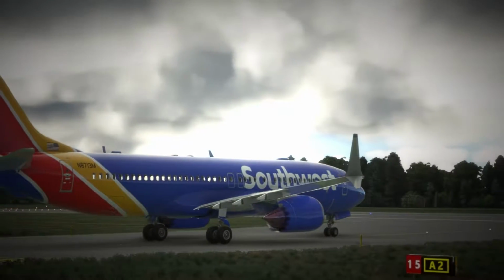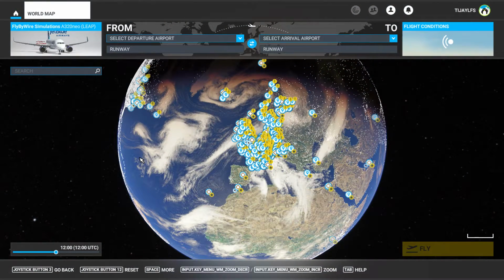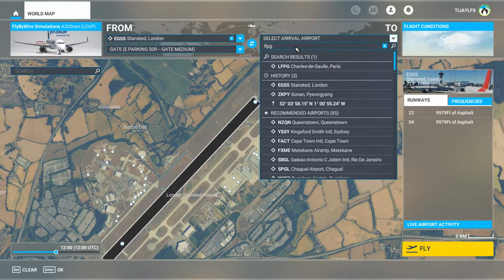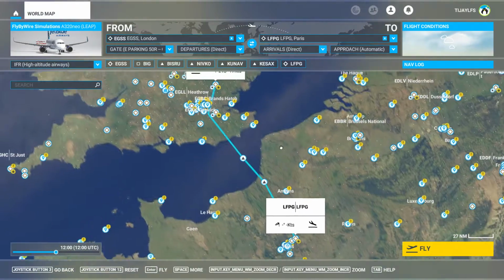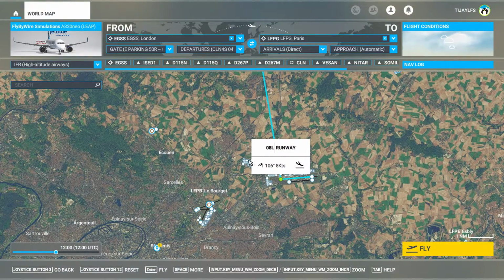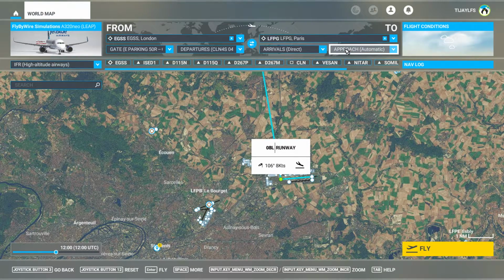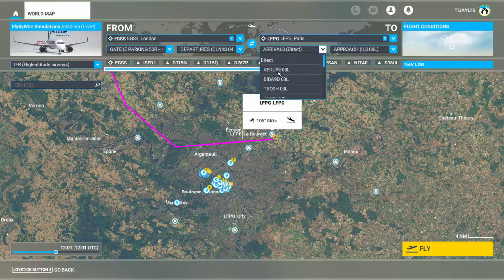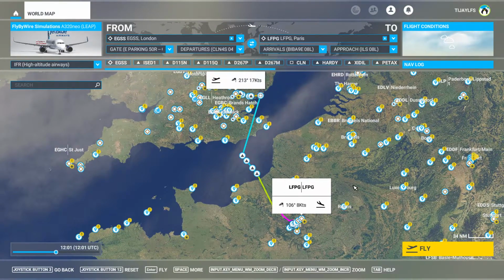MSFS - Flight Planning Tutorial (World Map)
Tutorial starts at 0:20

An easy guide to flight planning in Microsoft Flight Simulator!

Donators:
ANDREI DULCU
Cobalt Skies / MattDesigns
Layla
Rensemiddel